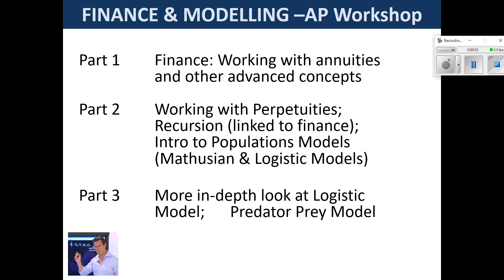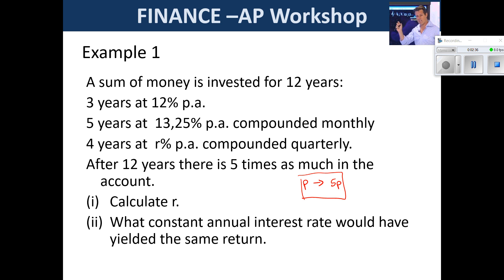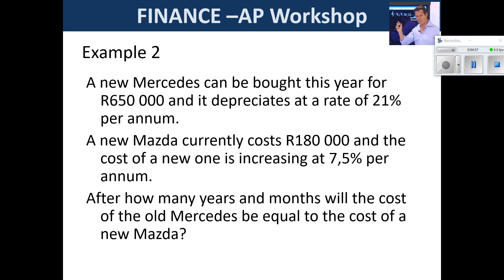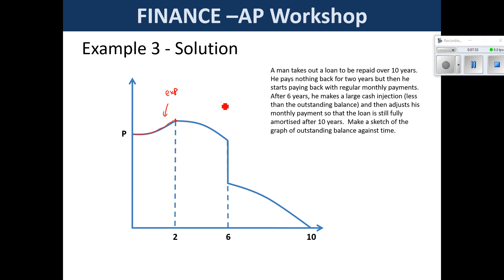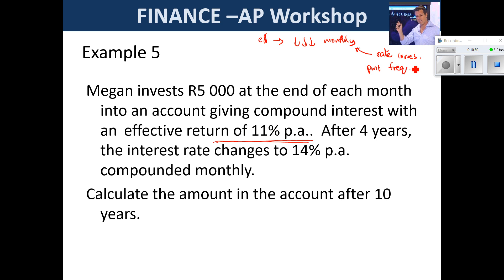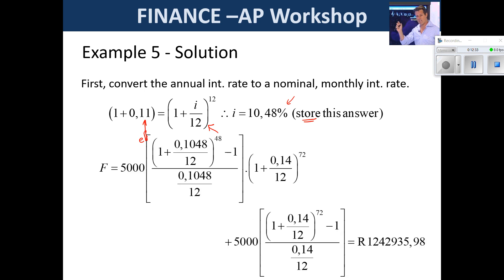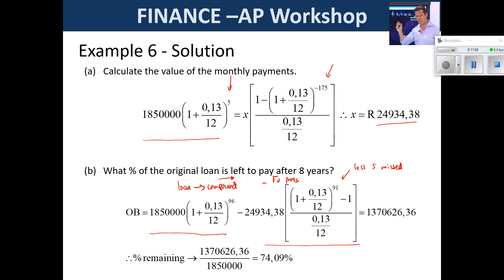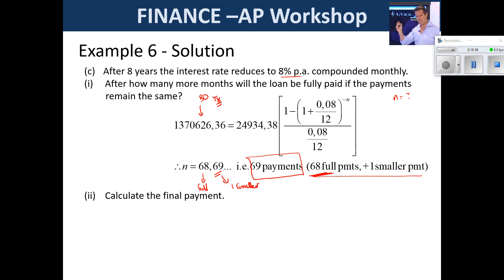Lecture Part 1 - Finance Annuities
Presented by Marc Ancillotti - (Kearsney College)
Virtual AP Math's Workshop 2021 video content